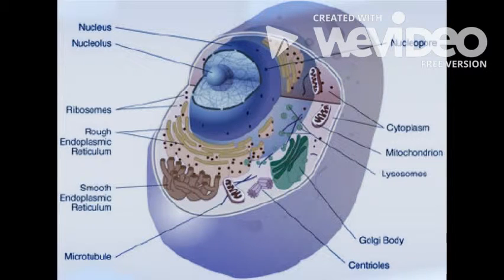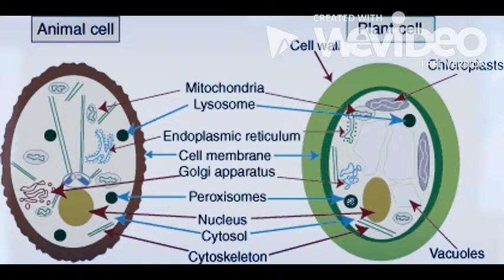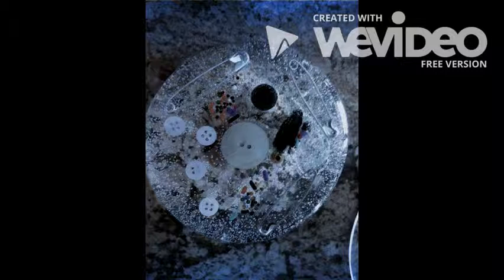My PBL by Noor Purghol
DISTCO 2016 Science PBL Senior Level